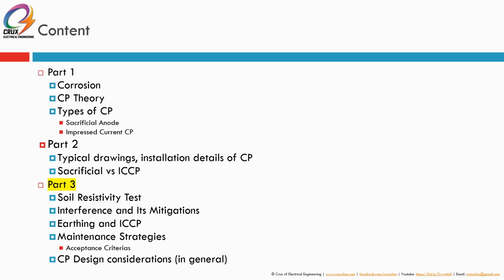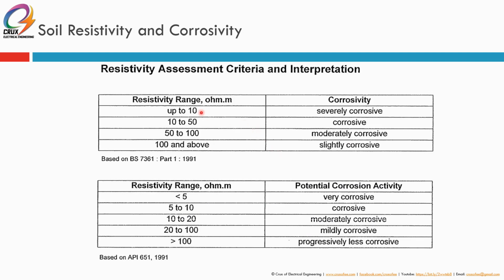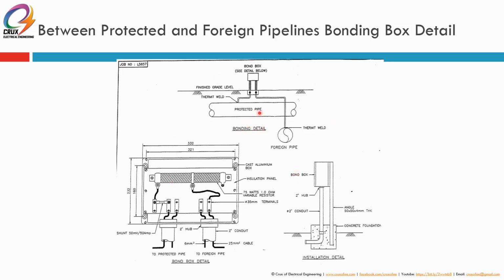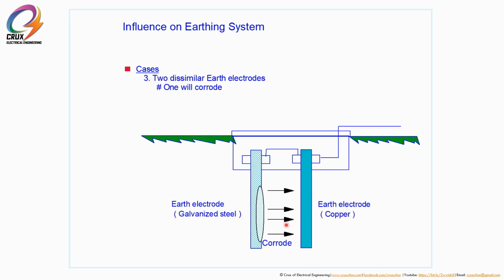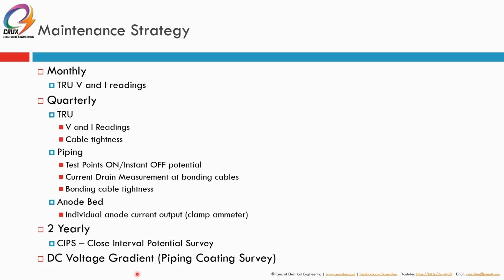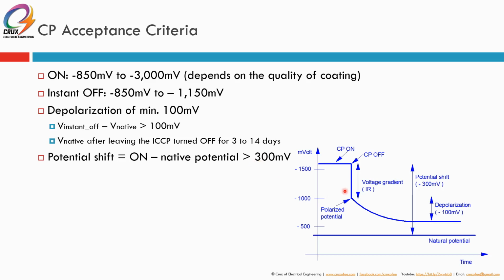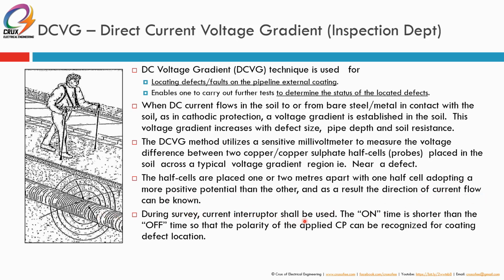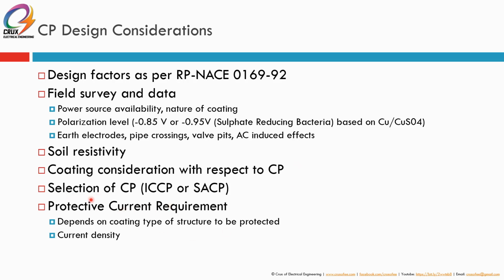Cathodic Protection Part 3 of 3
### VIDEO LINK###

Introduction to the world of cathodic protection. This will be a 3 parts series.

This video is Cathodic Protection: Part 3 of 3

- Corrosion
- CP Theory
- Types of CP
- Sacrificial Anode
- Impressed Current CP

- Typical drawings, installation details of CP
- Sacrificial vs ICCP

- Soil Resistivity Test
- Interference and Its Mitigations
- Earthing and ICCP
- Maintenance Strategies
- Acceptance Criterias
- CP Design considerations (in general)